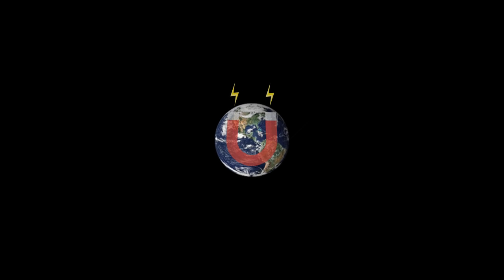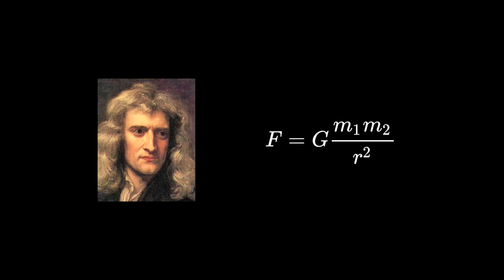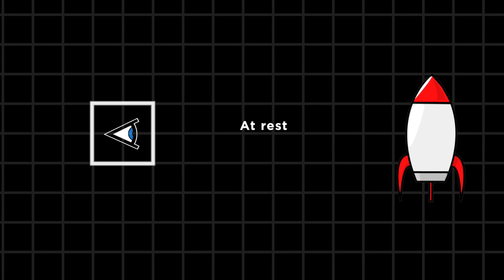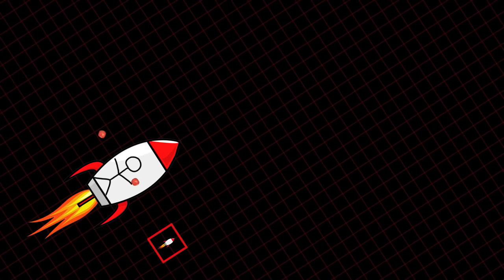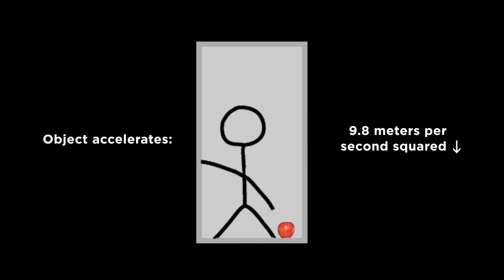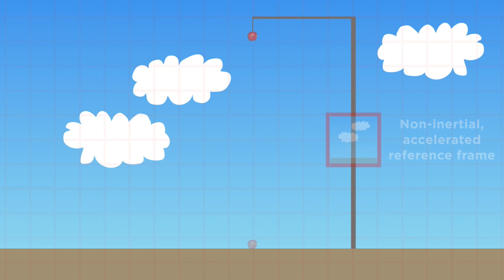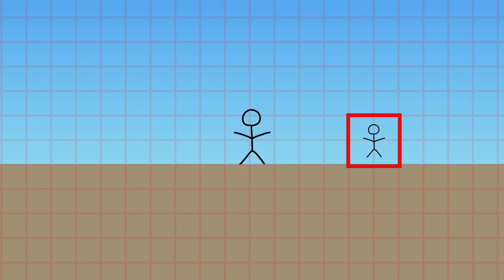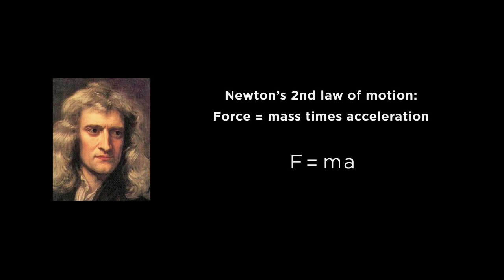Gravity Is Not a Force (And The Acceleration Is Upwards!)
Before you leave a comment that this video is wrong or I am a flat Earther or that this could only be true if the Earth is expanding (see below), stop yourself. It's 100% consistent with textbook general relativity, and there's nothing inaccurate about the claim that Earth's surface is accelerating upwards. So, if you were about to leave such a comment, you'll need to come to terms with this highly counterintuitive aspect of physics' best theory of gravity.

The video is part of a series, a provocative introduction to GR.
2. An experiment you can do at home to confirm that you are indeed accelerating upwards
4. The video that started the series and won a physics prize, “How Gravity Makes Things Fall”
5. If none of that will convince you, maybe Derek Muller/Veritasium's highly similar video but much flashier (released a few months after mine), in which he says, "You are accelerating upwards!"

#1 question asked by viewers: If the surface is accelerating "upward" in all directions around the globe, doesn't that mean the Earth is expanding?
Answer: No. Acceleration does not necessarily mean "speeding up" like how a car can speed up when you step on the gas. An analogy presented in this video is a rotating wheel: The points along its edge are constantly accelerating toward the center (centripetal acceleration, discussed at 4:21) — but the wheel is not shrinking or getting crushed. However, gravity has nothing to do with rotation. What actually happens in a place where there's gravity is that spacetime is curved, and you have to be accelerated just to stay in place. This will be clearer if you watch "How Curved Spacetime Works,"

Some physics cranks DO believe that gravity is explained intuitively by a constant expansion of the Earth. But the pseudoscience of "expansion gravity" cannot explain elliptical orbits, hyperbolic trajectories, and the relation between surface gravity, radius, and density. It’s also wildly in conflict with experiments and the accepted calculations of celestial bodies’ surface gravities. Just think of gravity as a kind of acceleration-in-place that appears as the more familiar (upward) speeding-up acceleration to observers that are free to move inertially.